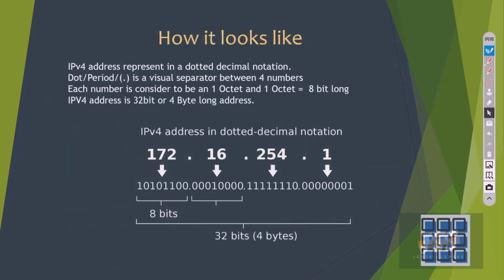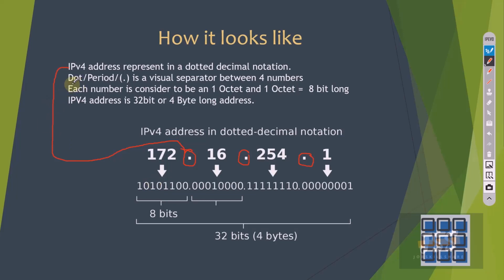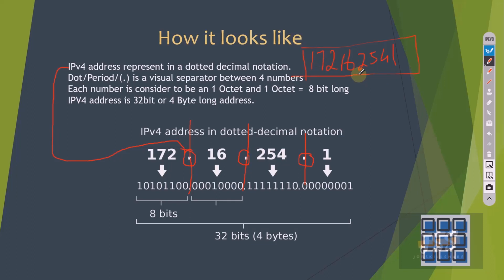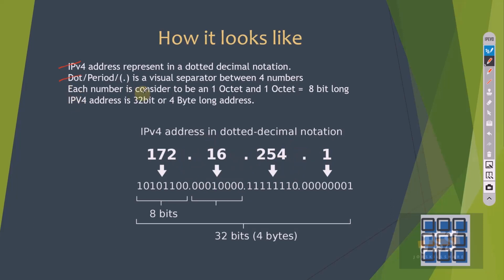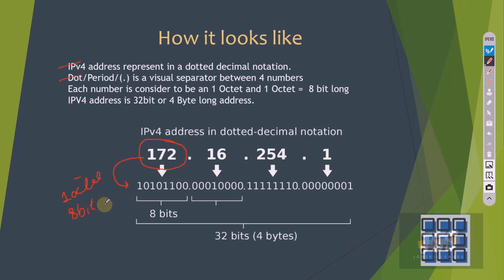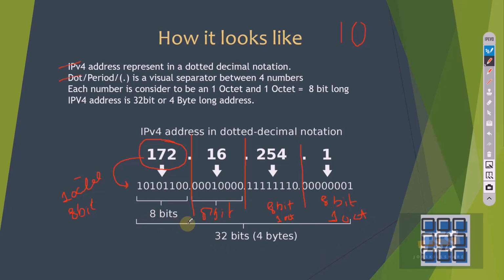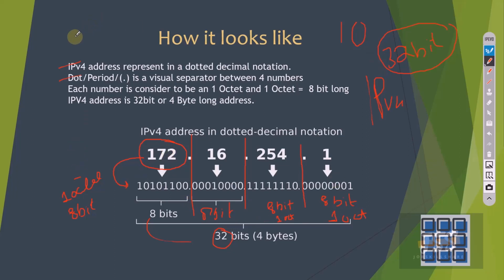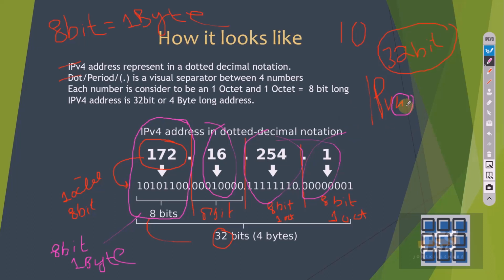How IP looks like - CCNA Networking Program